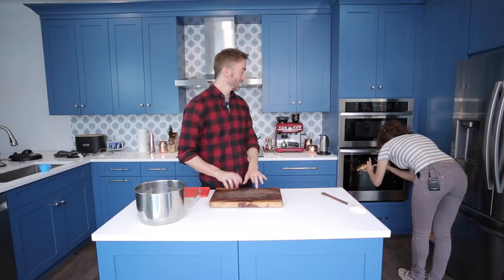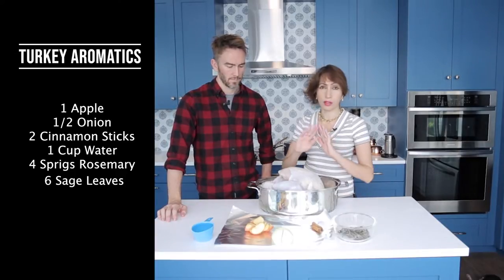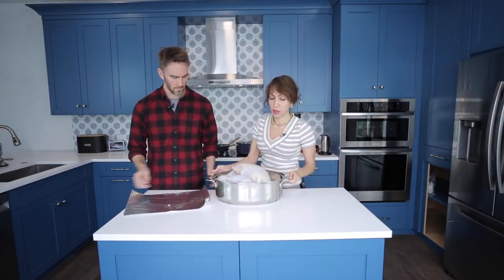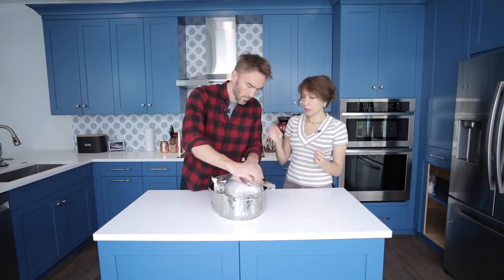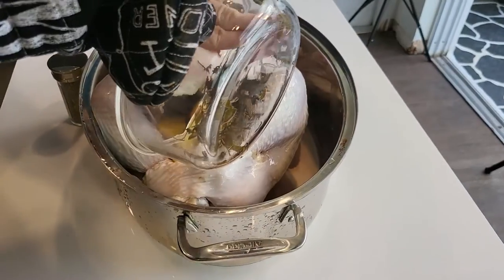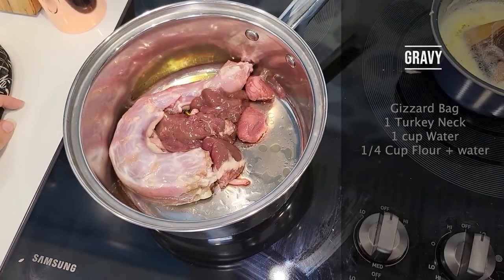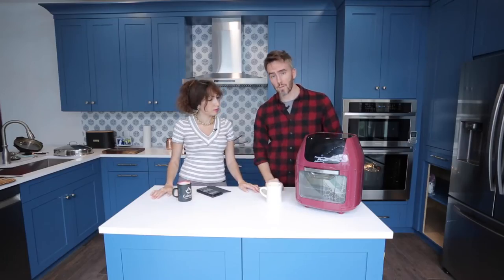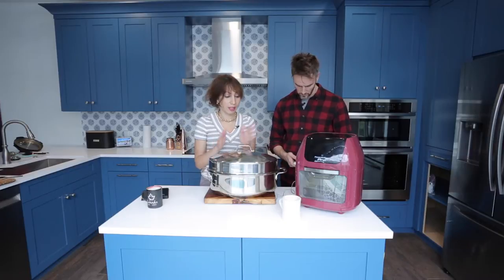Step by step Full Thanksgiving Meal - Turkey, Stuffing, Mashed Potatoes & Gravy - Day 2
Hi Everyone!

This is day 2 of our thanksgiving dinner meal prep.

Z always dedicates Wednesday to sweet dishes that can be refrigerated and Thursday to hot dishes such as the turkey, gravy, mashed potatoes and stuffing!

Join us as Devin learns to cook the hot dishes to complete our Thanksgiving meal.

Have fun, eat well and happy Thanksgiving! 😊 🦃

Devin & Z

We hope you enjoy! Let us know what dish is your favorite.

Recipes We Make:
00:45 Turkey Aromatics
1:16 Turkey Triangle
3:28 Gravy
5:35 Stuffing
8:21 Mashed Potatoes
9:44 Roasted Brussels sprouts
12:15 Turkey Reveal
12:46 Cranberry Sauce Un-molding
14:00 Final full meal reveal

Full Shopping List for this meal - Total is ~$95 at Walmart (with lots of leftovers!)
- 1 14-20 LB turkey (we got Butterball)
- 1 Apple
- 1 15oz Pumpkin purée can
- 1 12oz Honey jar
- 4 cups Cranberries (2 bags)
- 5 Sweet Potatoes
- 1 12oz Molasses
- 2 LB of Yukon potatoes
- 2 bags Bread cubes
- 1 Head of Garlic
- 1 LB of Flour
- 1 LB of Sugar
- 2 Onions
- 6 Eggs
- 2 32oz Chicken Stock
- 1 Full Celery
- 1/2 gallon Milk
- 1/2 gallon Heavy cream
- 1/2 gallon Orange juice
- 1/2 gallon Cranberry juice (original)
- 8 oz Pecans
- 1 32 Oz Butter
- 1 gallon Ice
- Aluminum Foil
- Baking Soda
- Ground Ginger
- Ground Cardamom
- Ground Cloves
- 1 Fresh Nutmeg
- Salt

Optional but nice to have
- 1 Ginger piece
- Entire Peppercorns
- Chicken bouillon

Tools We Used:

* Rectangular Glass Food Storage:
* Silicone Cake Bread Baking Mold:
* Turkey Brining Bags:
* Saramonic SR-AX100 2 Channel 3.5mm Audio Adapter:
* Square Bowl with Lid:
* 6 Pack Dishwasher Safe Reusable Gallon Freezer Bags:
* Set of 2, Steel Cake Pans:
* Nonstick Cake Pan, Round - 9 Inch:
* 4 PCS Pie Pans:
* Meal Prep Stainless Steel Mixing Bowls Set

Equipments We Use:

* Kitchenaid Artisan Mini Plus 3.5-Qt. Tilt-Head Stand Mixer:
* Breville BES870XL Barista Express Espresso Machine: